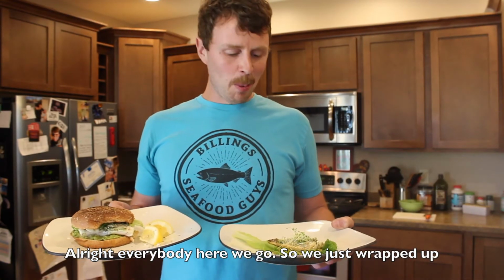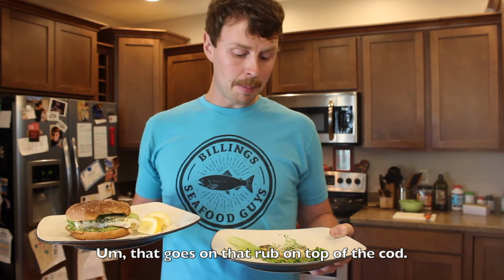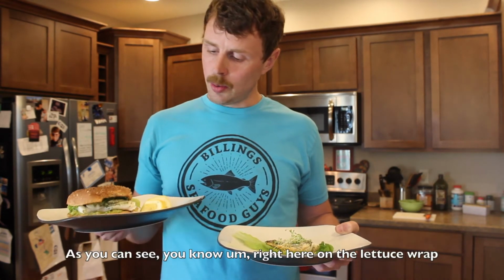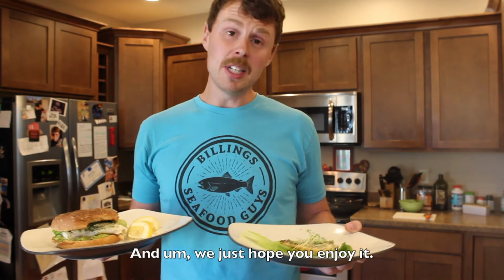Simple Seafood Recipes Episode 23 - Dilled Alaskan Cod Burgers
We love an easy, versatile meal around here, and these cod burgers are just that! Serve this dilled Alaskan cod on a toasted bun or in a lettuce wrap, and top with an avocado spread for the perfect summer meal.